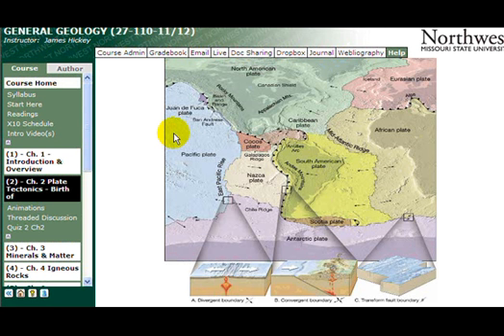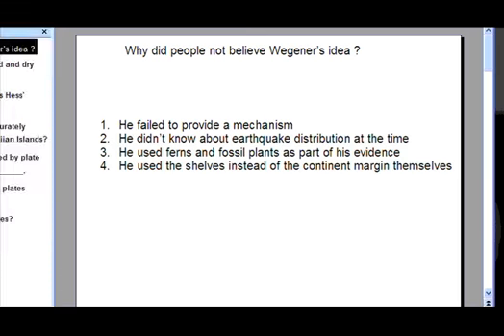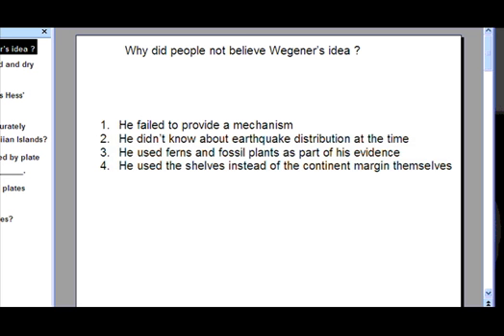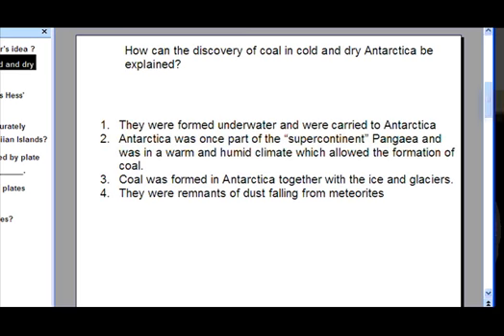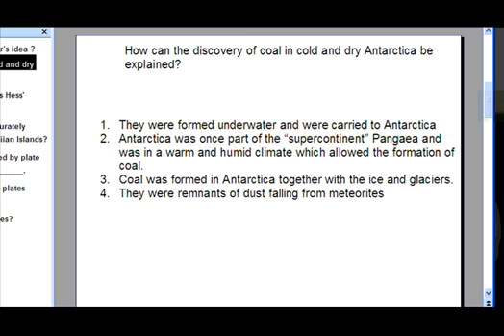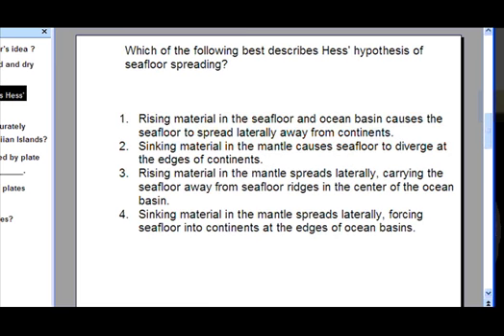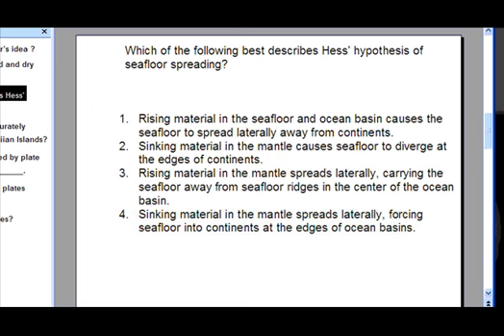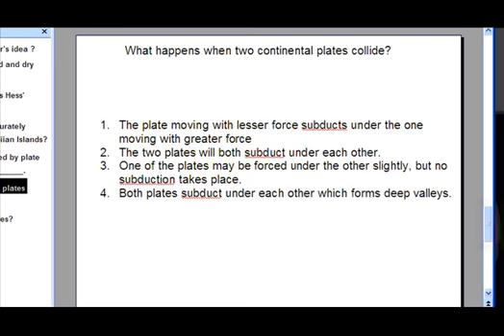General Geology - X10 Chapter 2 Example Questions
A few examples from Chapter 2 on Plate Tectonics.